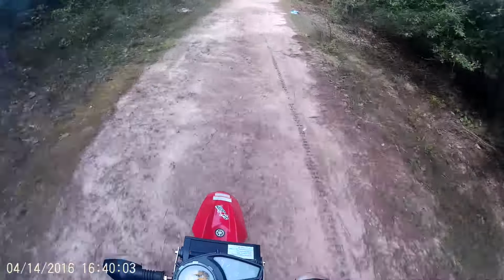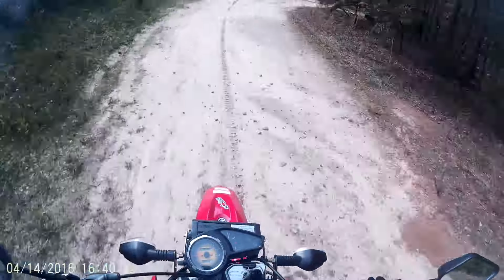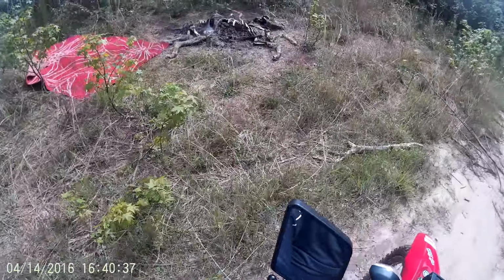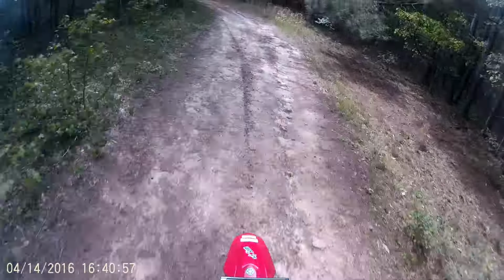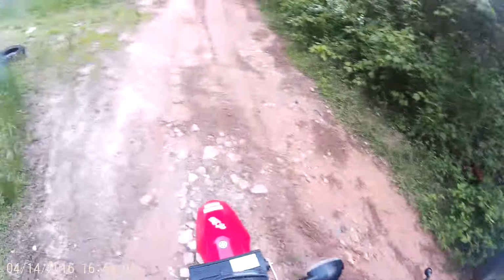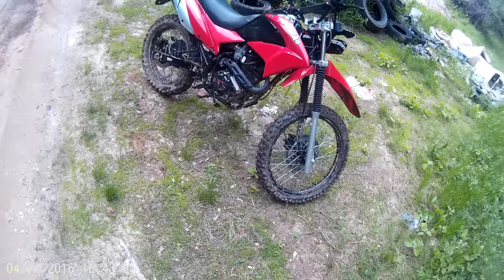Enduro Hawk 250 testing it out